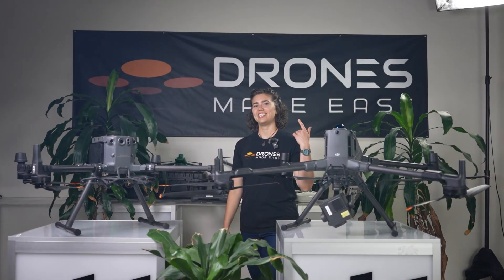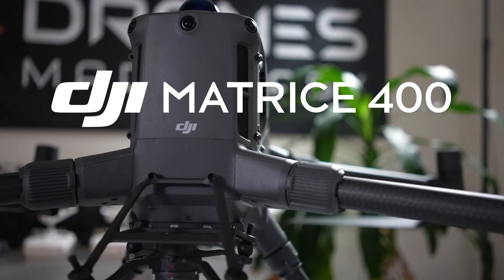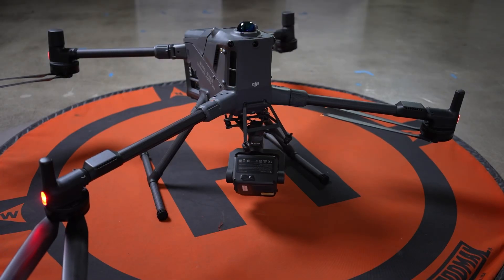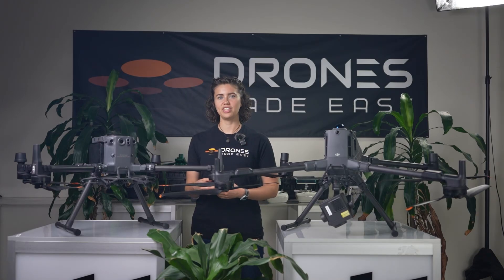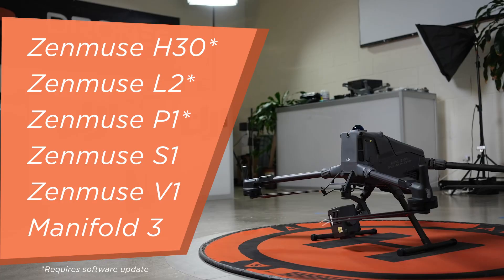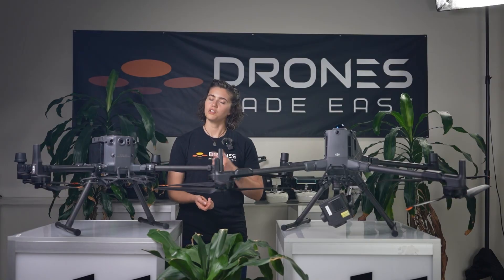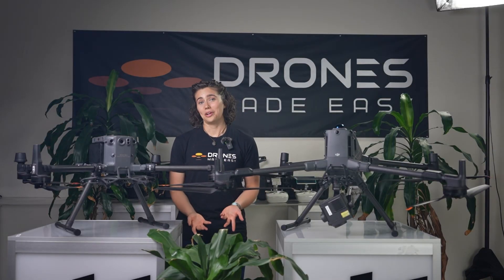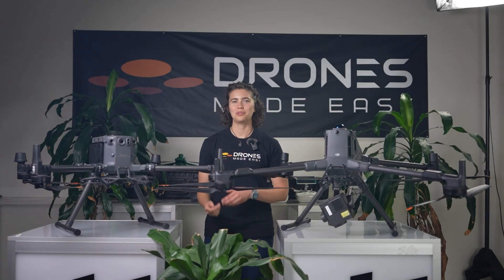DJI Matrice 400! Specs, LiDar, and Payloads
Welcome to Drones Made Easy! This video focuses on the specs of the new DJI Enterprise Matrice 400, as well as how it compares to the DJI Matrice 350.

Filmed and edited by @aeriedrone